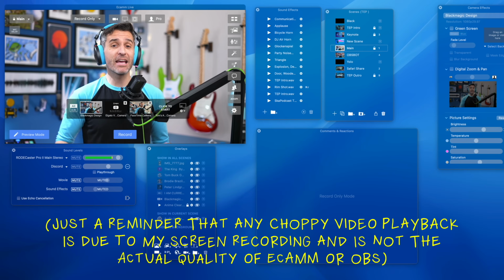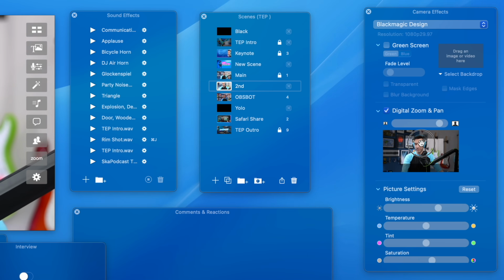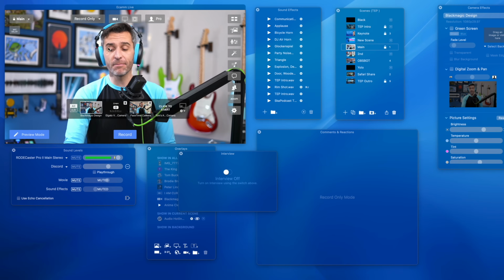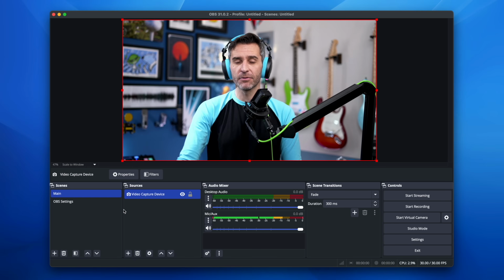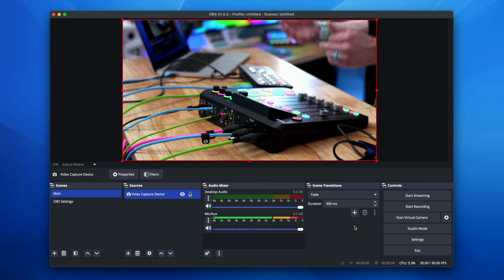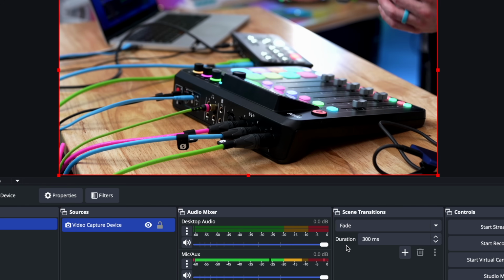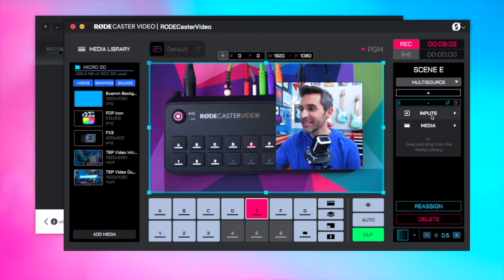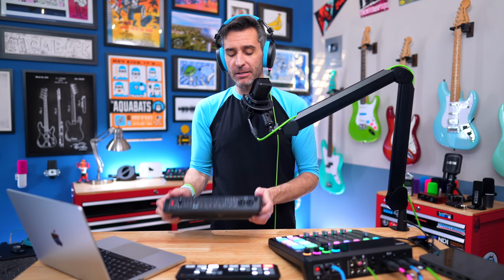How Do You Record a VIDEO Podcast? Hardware & Software Explained!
Creating a video podcast goes far beyond your camera and lens, so let’s dive into some of the hardware and software options available for recording video!

⚙️ Gear featured in this video:
•Ecamm Live
•Elgato CamLink
•ATEM Mini
•Rodecaster Video
•Lewitt LCT440 Mic (Amazon)
•Rodecaster Pro II (B&H)
•Elgato Wave Arm (Amazon)
•Colorful XLR Cable (Amazon)
•Headphones (B&H)

⏱️Chapter Markers:
0:00 - More Than Just Cameras
0:25 - Internal vs. External Recording
3:26 - Connecting Your Camera To Your Computer
5:55 - Connecting Multiple Cameras
8:37 - Combining Audio & Video Sources
9:14 - Audio Sync & “Lag” Issues
11:14 - My Favorite Podcasting Software: Ecamm Live!
15:35 - Simple Free Software: Quicktime!
16:15 - Software Alternatives: OBS!
20:28 - YoloBox & Rodecaster Video: High End Hardware

Episode 465: How Do You Record A Video Podcast? Hardware & Software Options Explained!